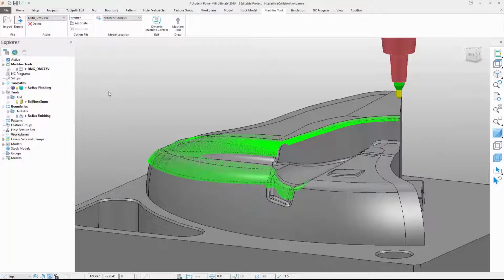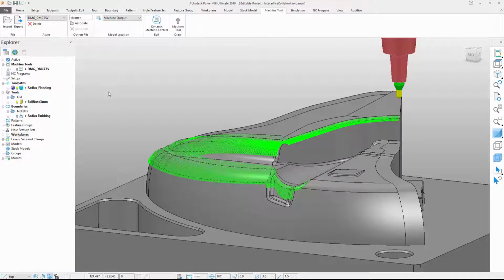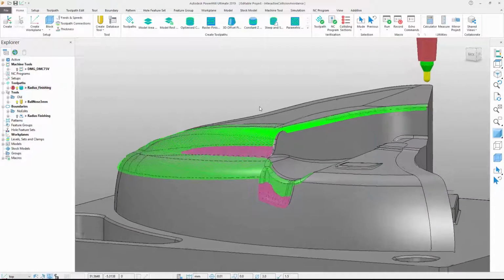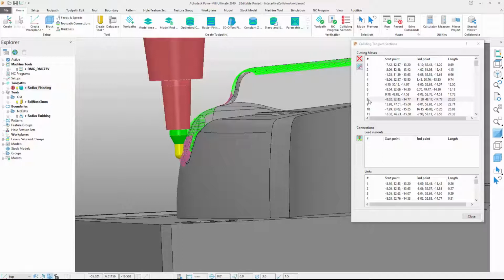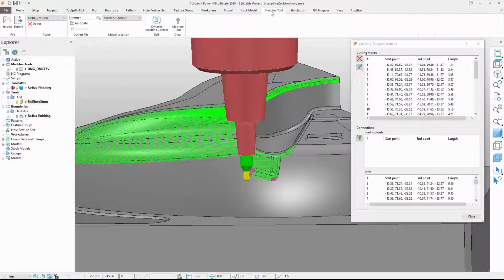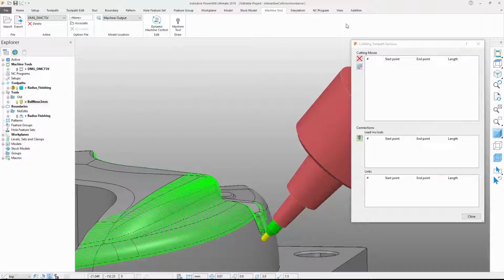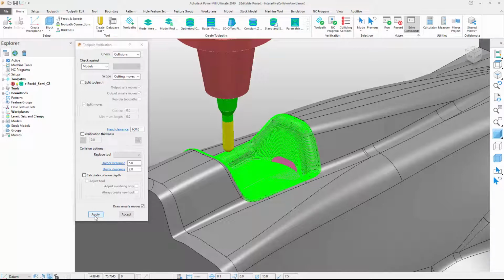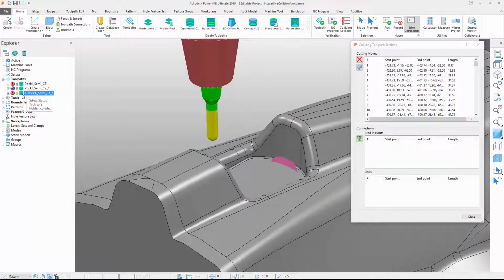Autodesk PowerMill 2019.1 - Help Interactive collision avoidance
Collision Avoidance

Identifikujte i upravljajte kolizijama ili bliskim prolazima koji uključuju telo i nosač alata. Izaberite da li da uklonite oblasti koje su u koliziji ili ih ostavite i obeležite drugom bojom. Pristupite dodatnim informacijama putem novog interfejsa i onda rešite problem sa moćnim alatima za editovanje putanje alata. Automatsko ažuriranje boje potvrđuje da su oblasti koje su bile u koliziji popravljene.